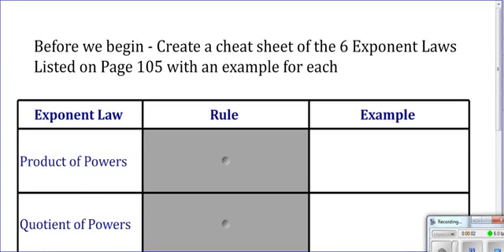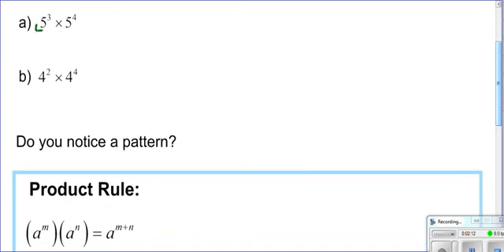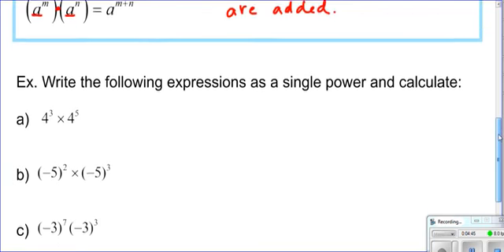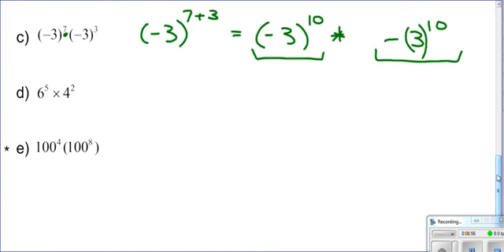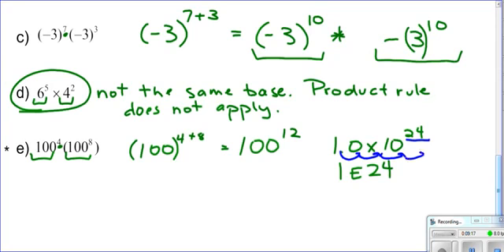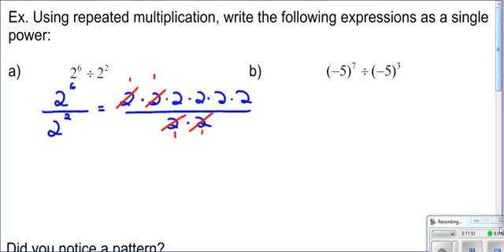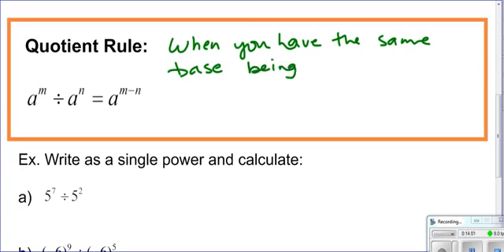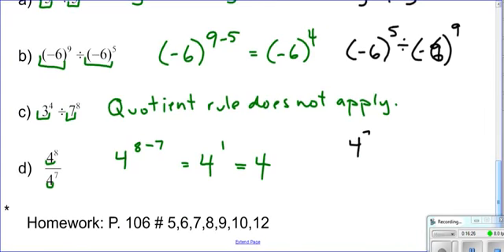CH3 L3 Exponent Laws